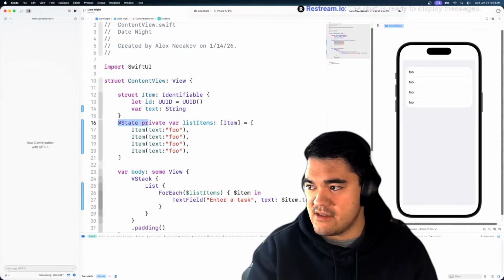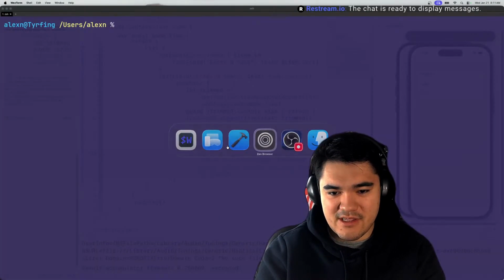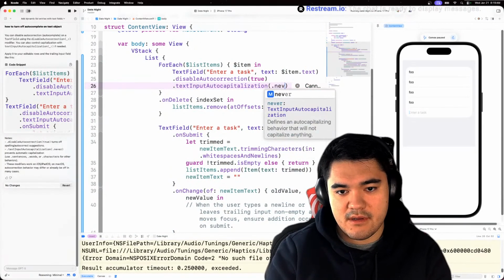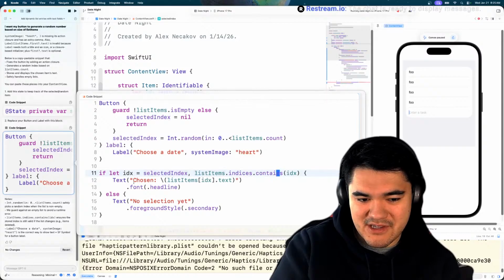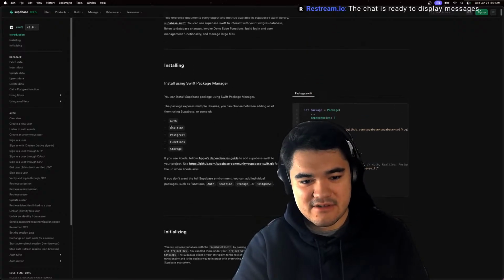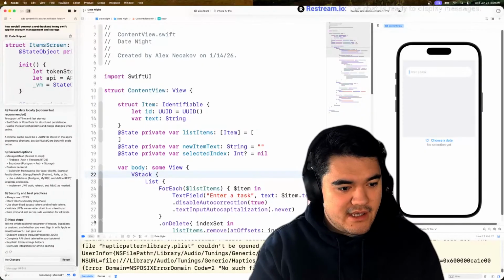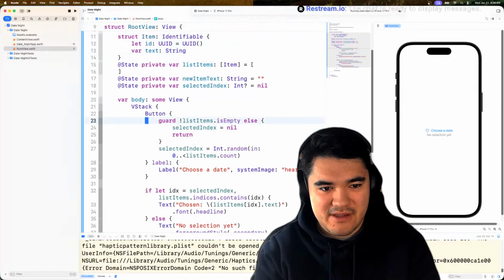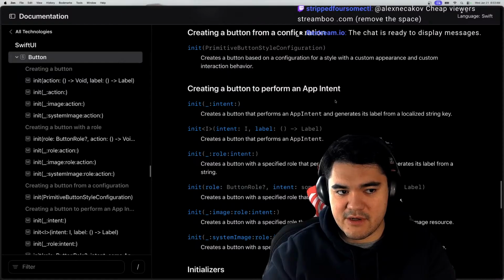Learning iOS Dev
Just Chatting